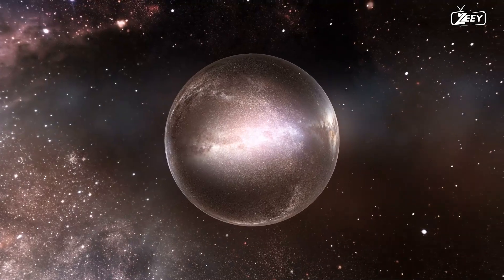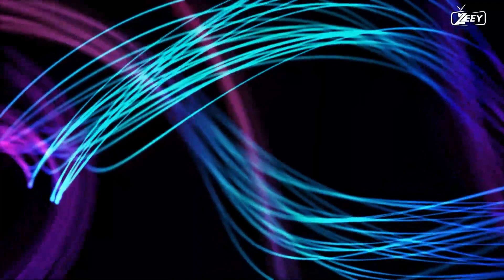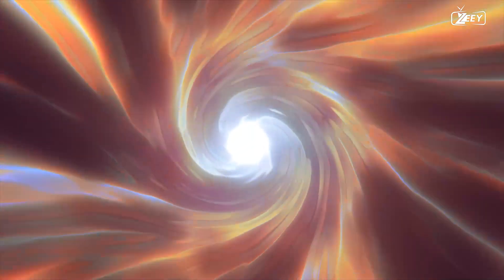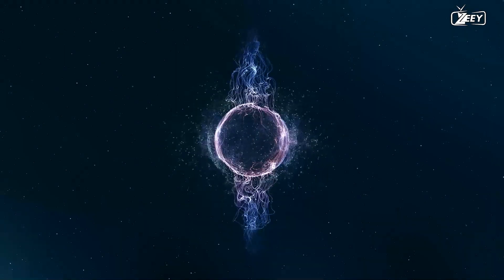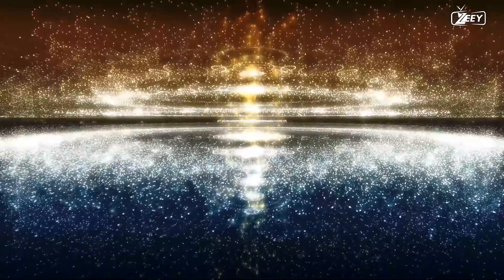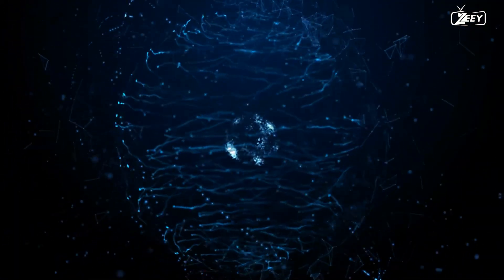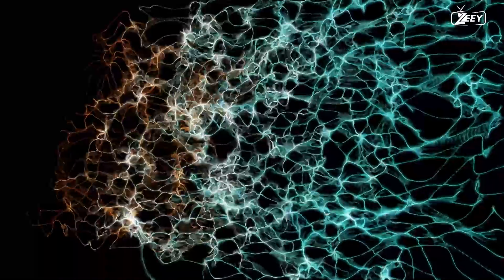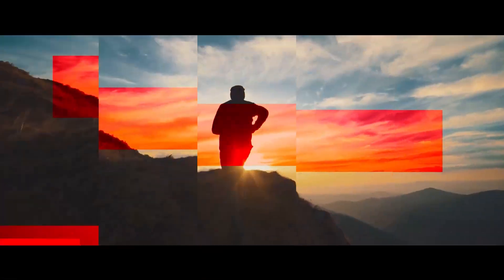STRING THEORY EXPLAINED IN 10 - MINUTES | GRAVITON | QUANTUM CHROMODYNAMICS